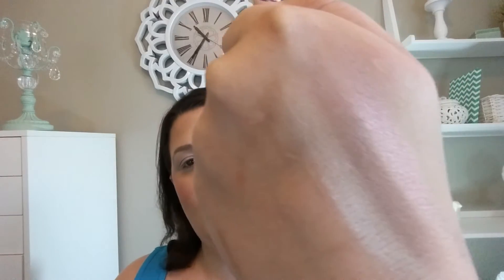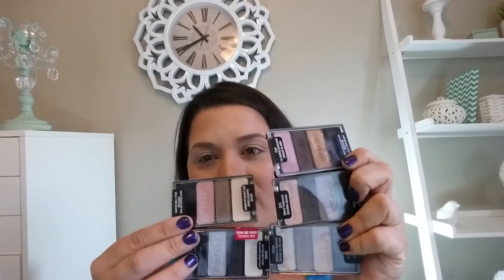A Review of the Wet N' Wild ColorIcon Eyeshadow Trios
Swatches of six (new to me) Wet N' Wild Color Icon Eyeshadow Sets